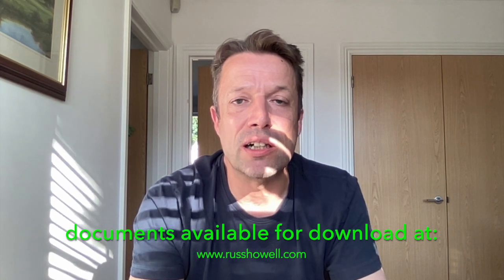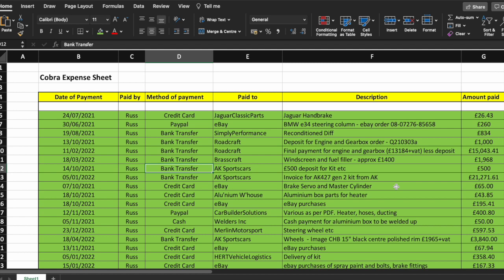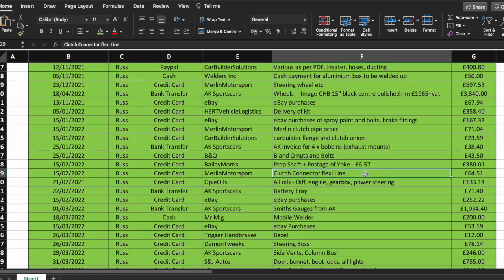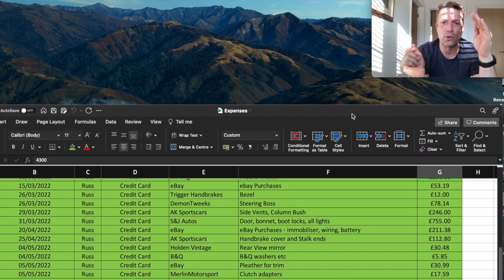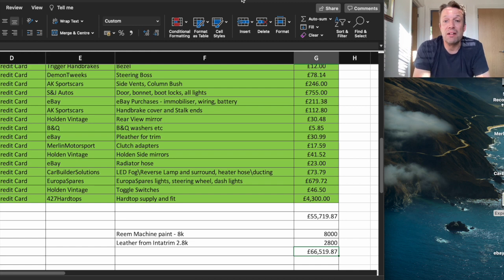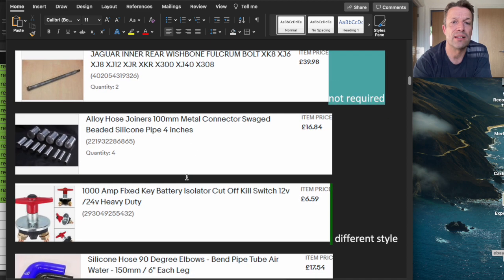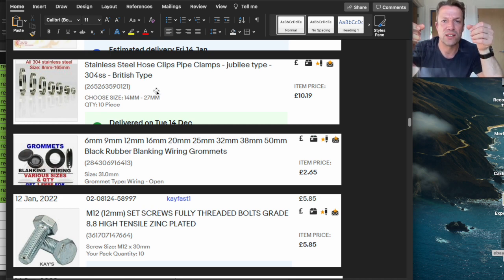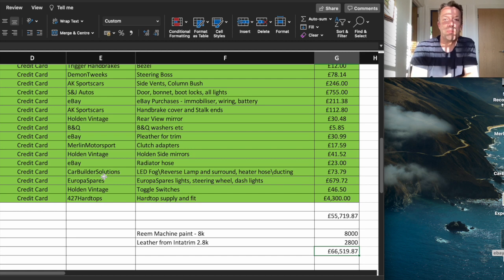Building the AK Cobra - Part 23 - how much to build a Cobra replica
The twenty fourth video of the series, showing the process of building an AK 427 Cobra replica from start to finish.